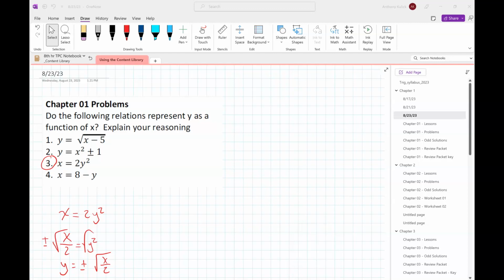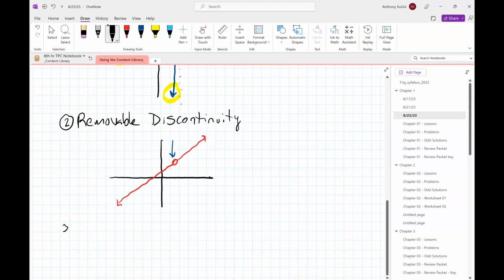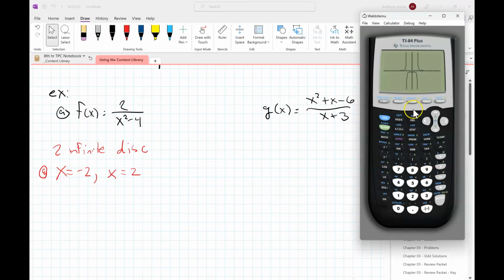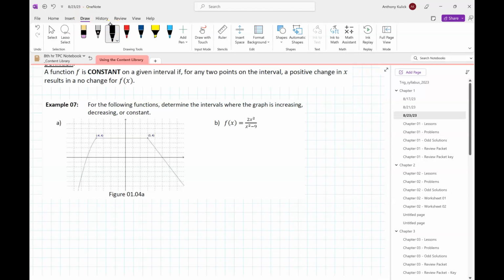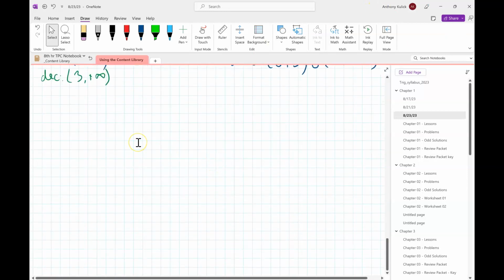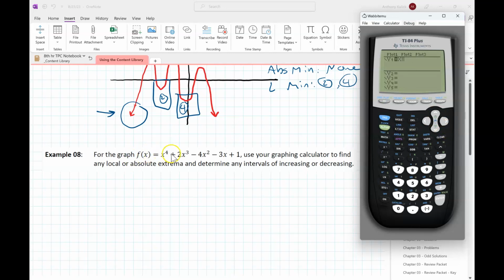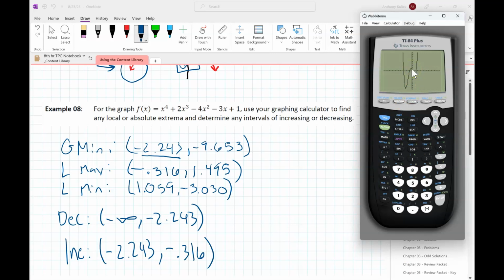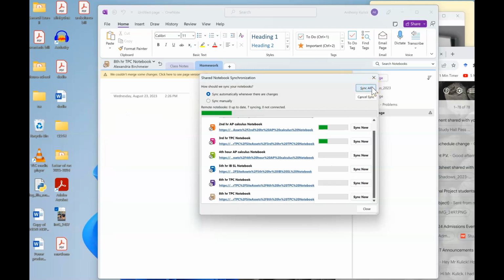8/23/23 TPC - 8th hour